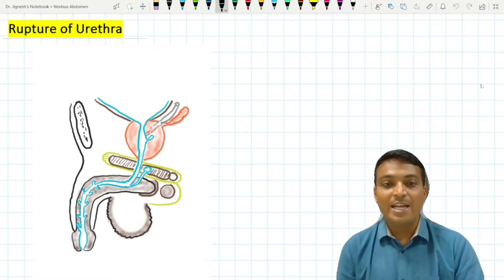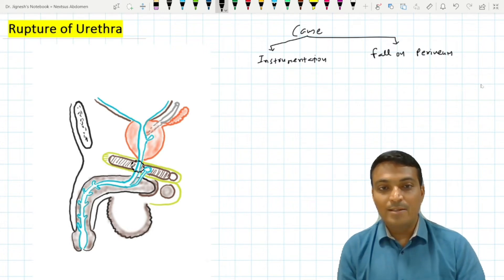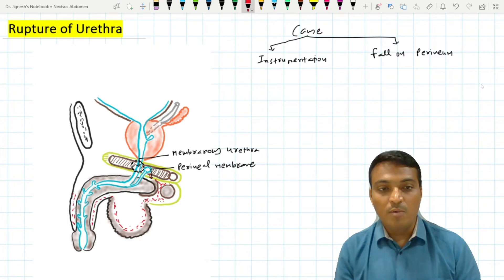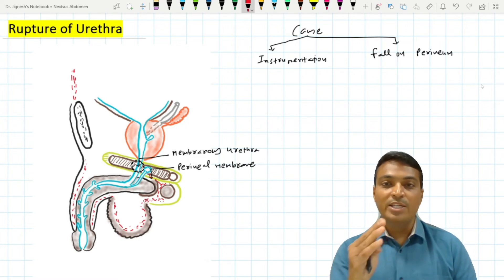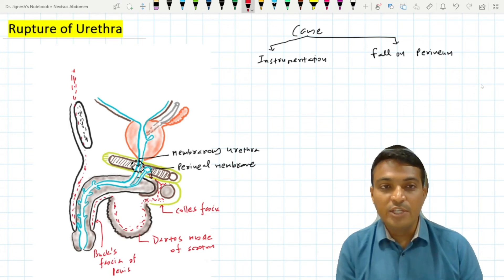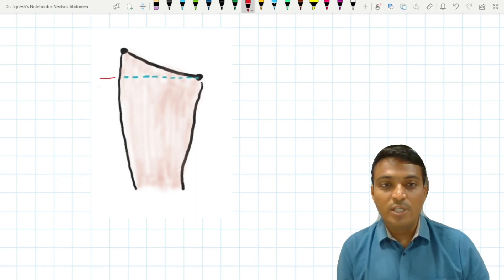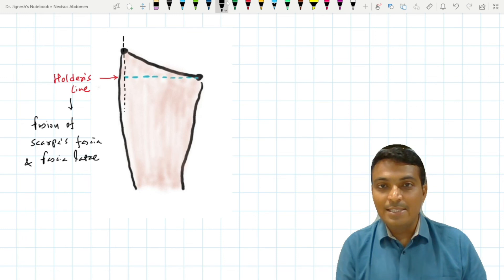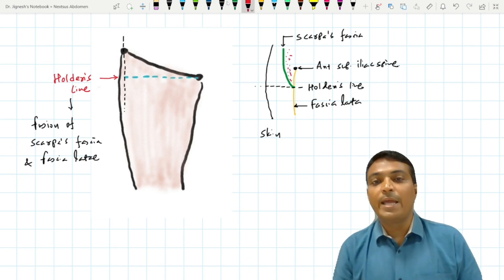Urethral Rupture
clinical based anatomy for rupture of urine and extravasation of it when get ruptured, why does urine not extravasated in anterior thigh during rupture and does extravasated in scrotum, penis, superficial inguinal region and axilla